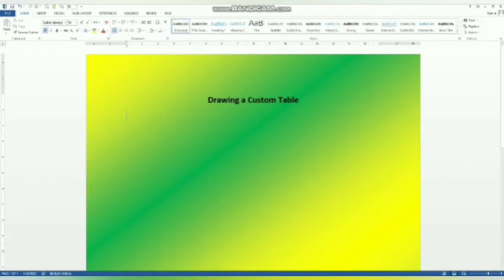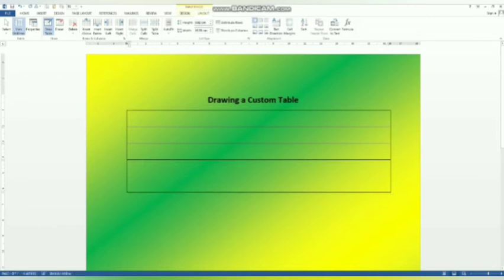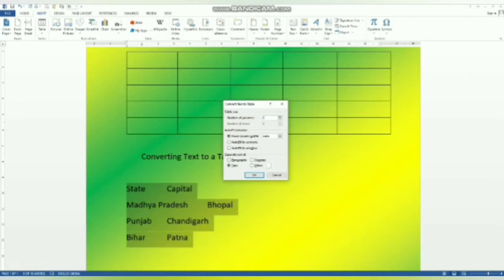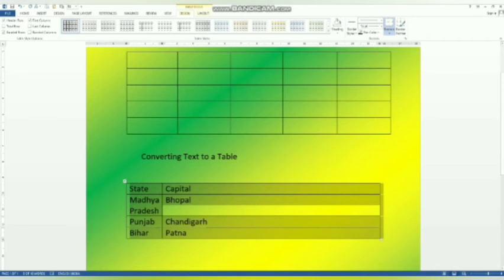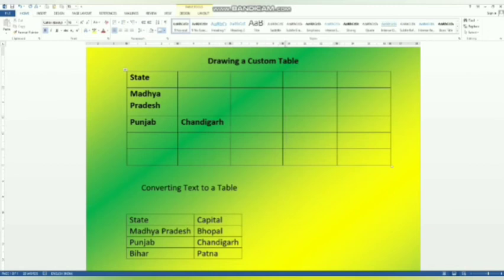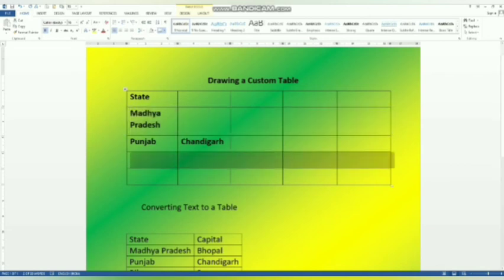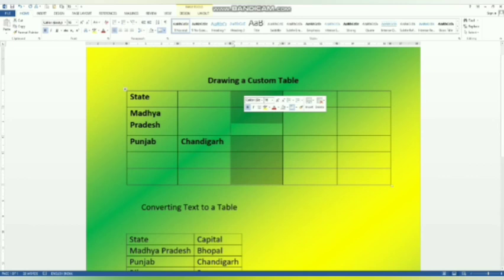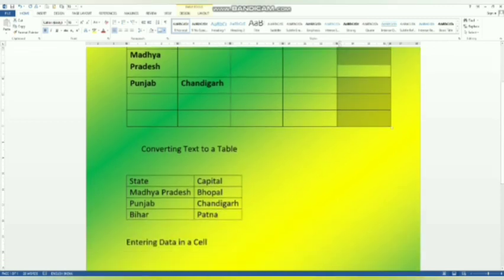STD VI, L 3 Creating tables in word 2013.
This video is about how to draw custom table and converting text to tables.